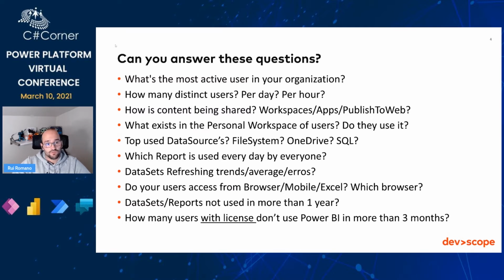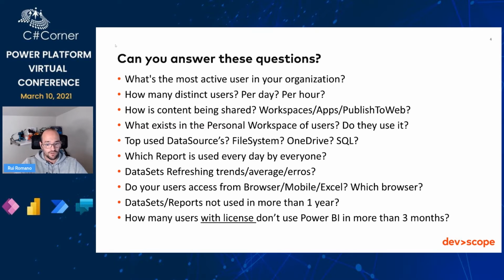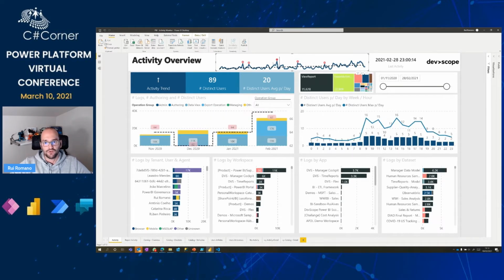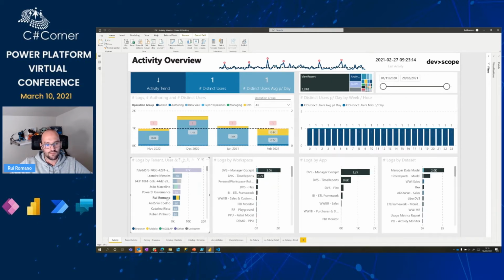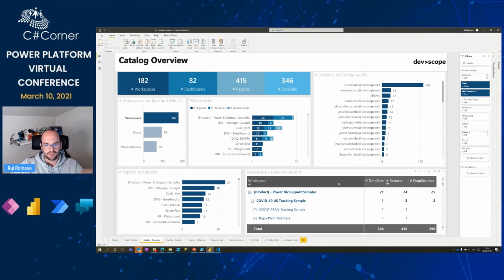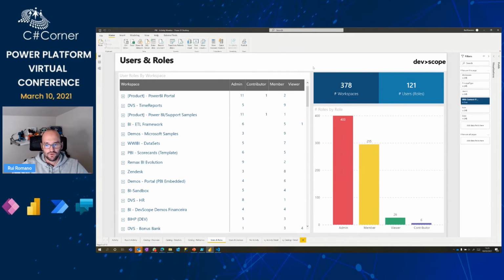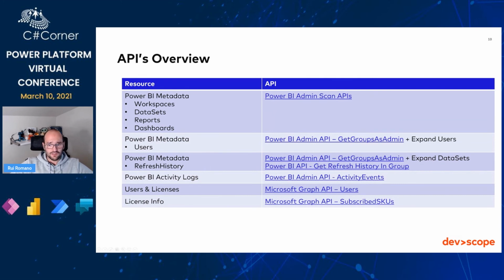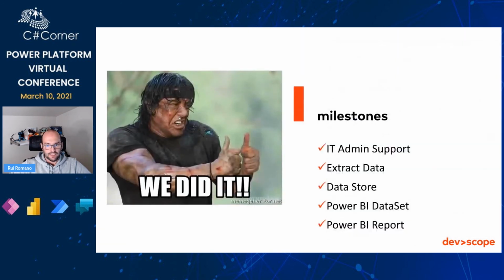Power BI Monitoring 101 || Power Platform Virtual Conference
Do you know EXACTLY who is the most active Power BI user in your organization? Do they use Web, Excel, or Mobile? Most active report/app? Self-service adoption rate? Does your users with a paid license are active?
No? Not sure? Be ready for a big reality check.
This session aims to show you how to gather and analyze the required data to answer the questions above.

About Speaker:
Rui Romano is a Microsoft MVP on Data Platform and has over 15 years of experience working with Microsoft BI/Data Technologies.
Rui is passionate about data and a frequent speaker on Microsoft events.
Lives in Portugal and leads the BI & Analytics team at DevScope.